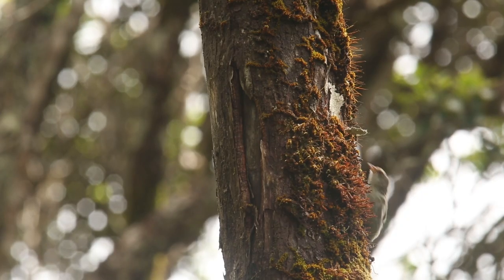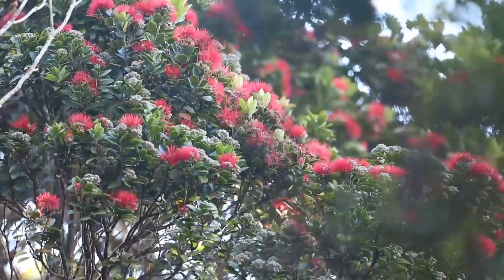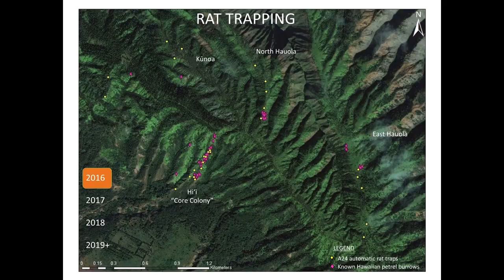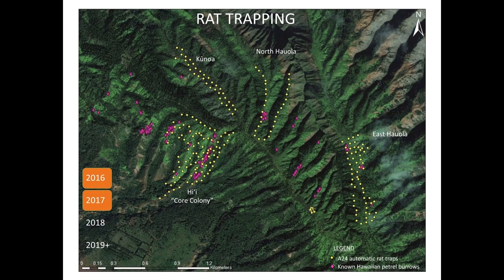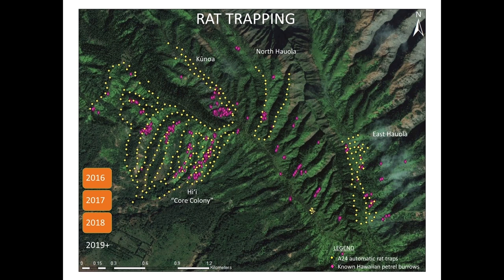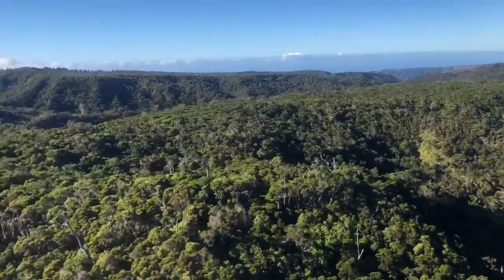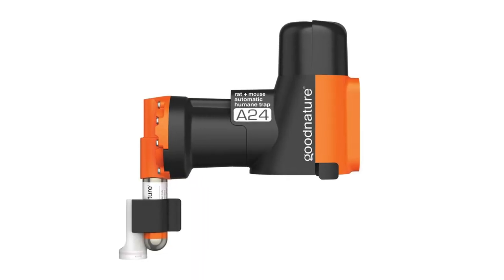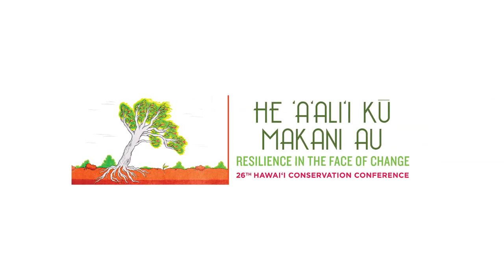Controlling Invasive Rats In Hawaii | Hawaiian Conservation Conference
Mari K. Reeves, Rachel Sprague, and Tyler Bogardus discuss how their projects work to dispatch invasive rats in the tropical rainforests of Hawaii and the future of Hawaiian conservation.

Their teams face unique challenges spread across the Hawaiian islands and use modern tools such as the Goodnature A24 rat trap to help control invasive rodent populations.